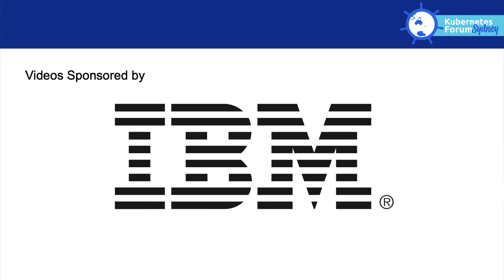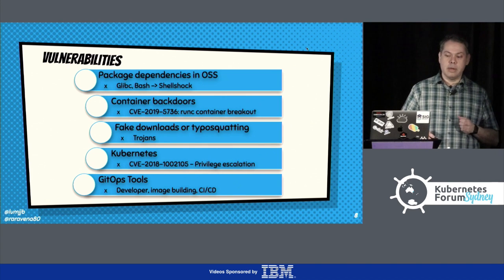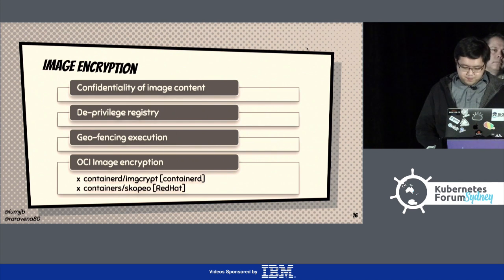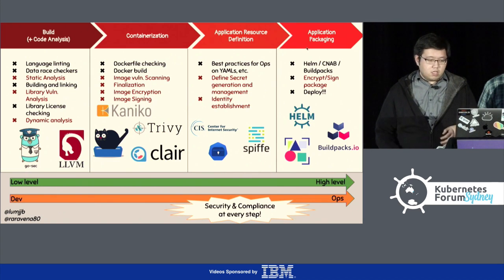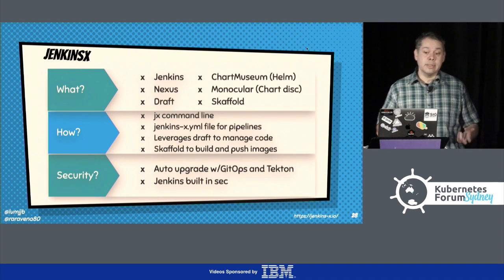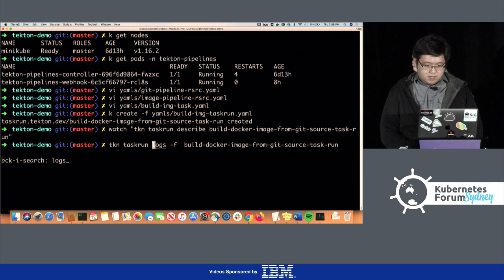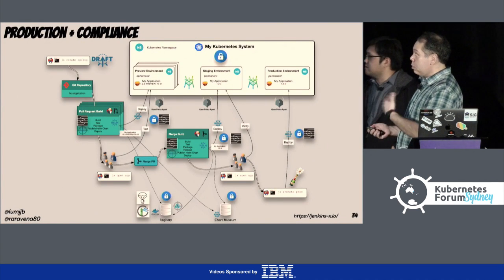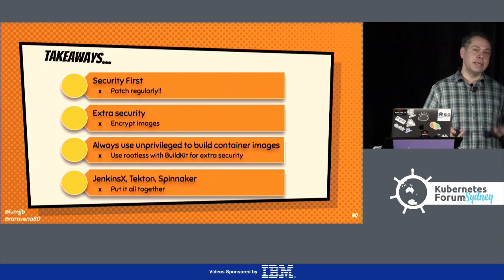Adventures in Production with GitOps, Secure Pipelines & Compliance - Brandon Lum & Ricardo Aravena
Adventures in Production with GitOps, Secure Pipelines and Compliance - Brandon Lum, IBM & Ricardo Aravena, Rakuten

In the last two years, Kubernetes GitOps has become more common in many organizations helping them enhance their software CI/CD by removing manual commands and keeping release versions consistent. However, there are still some gaps when it comes to security and compliance technologies.

We will go over some of the most popular open-source tools for GitOps, container images scanning, encryption and signing tools and how they work together. Among them, Flux, Scaffold, Ignite, Aqua scanner, in-toto, and Grafeas. In addition, we will talk about incorporating compliance into DevSecOps pipelines and explore the importance of application specifications such as CNAB.

In the end, the audience will understand how to create a container software pipeline in a fully automated, encrypted and secure way with Kubernetes in production environments, with compliance built-in.